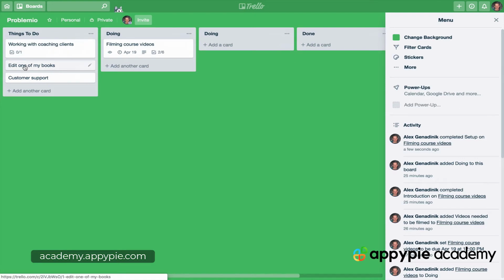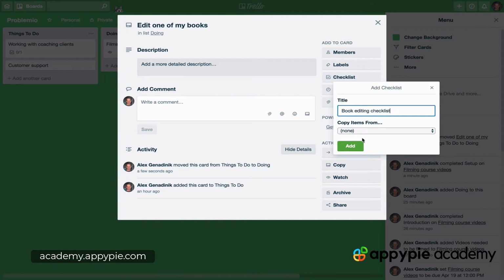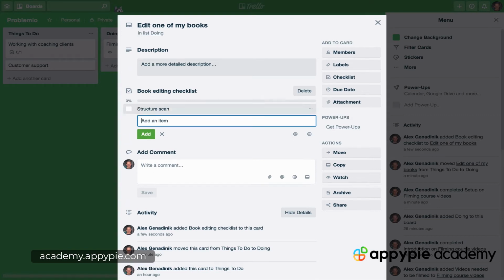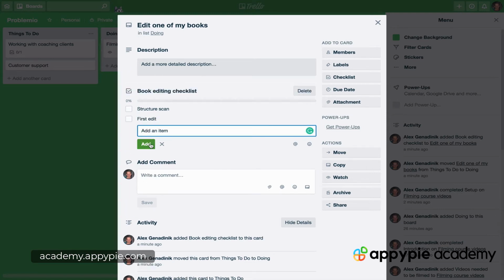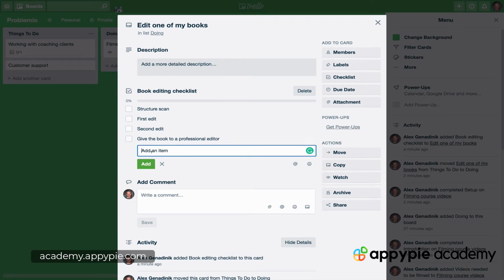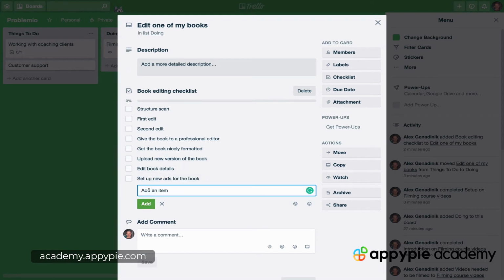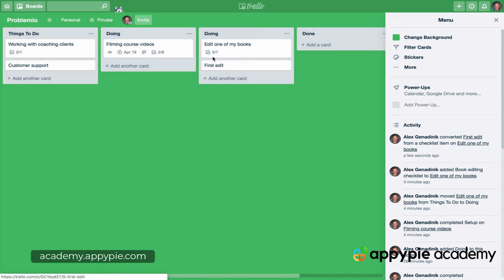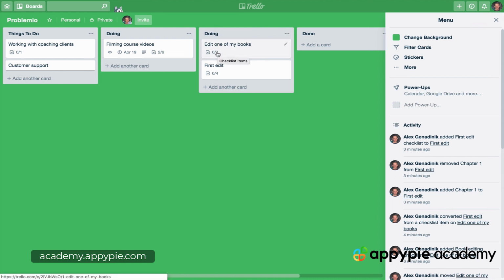Working with tasks and creating to-do lists - Lesson 37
Lesson 38:
Working with tasks and creating to-do lists - Lesson 37 - Coronavirus pandemic has forced companies around the globe to roll out mandatory remote work. Working from home can be highly productive, but it can also go badly wrong without proper management.  This course from Appy Pie Academy explores ways to avoid the pitfalls, conquer distractions, and stay productive while you're working from home. You will also learn about top productivity hack tools that can make your work from home much easier. watch this entire video tutorial and make your work from home more productive than ever before.